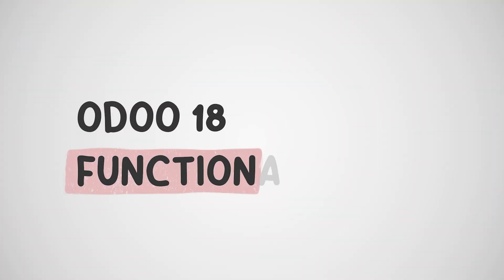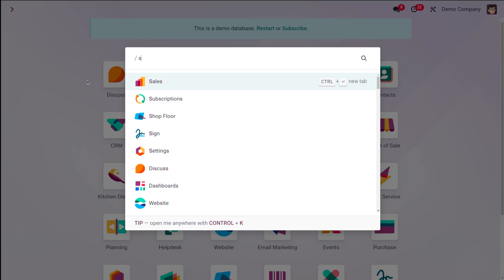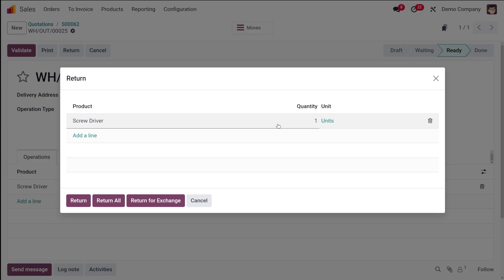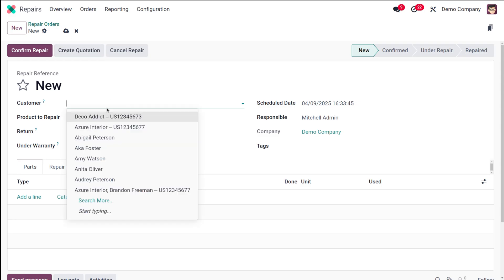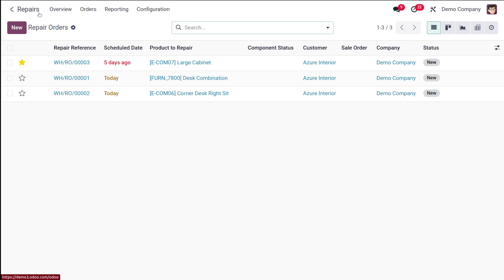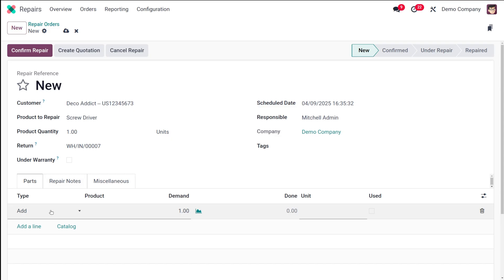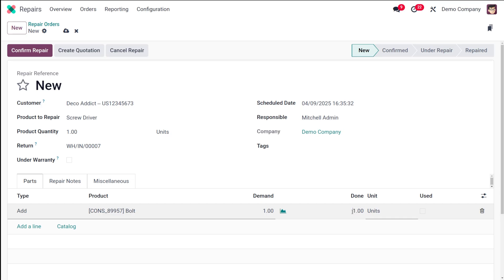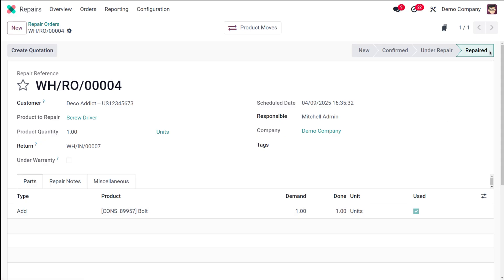How to Manage Repair Orders in Odoo 18 Repairs | How to Create a New Repair Order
This video guides you through the complete process of handling Repair Orders in Odoo 18 Repairs. We'll cover:

Creating a new Repair Order
Adding products and parts
Managing repair operations
Confirming and starting repairs
Ending the repair process
And more! Streamline your after-sales service with Odoo 18.